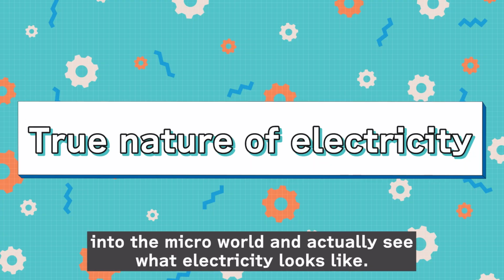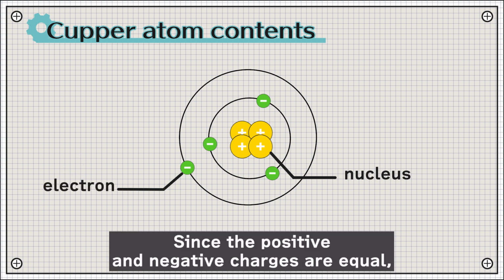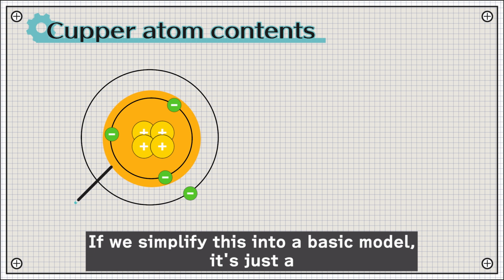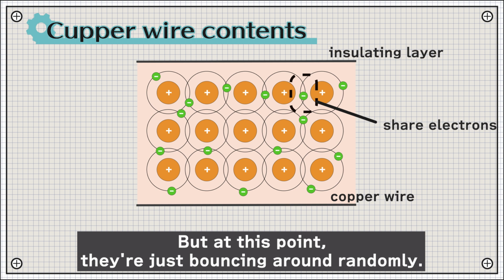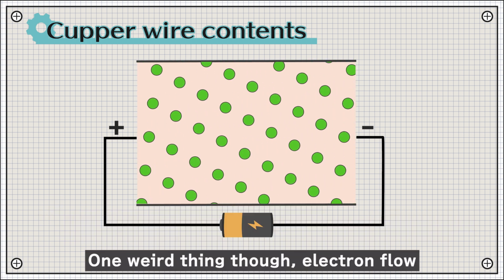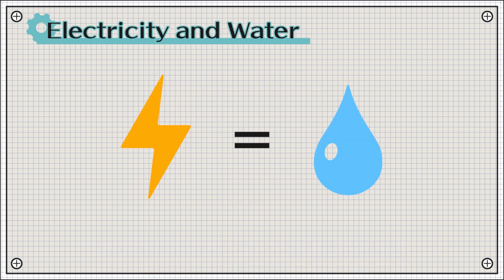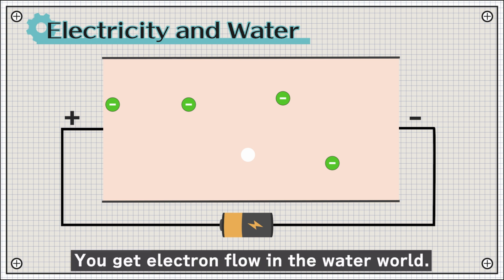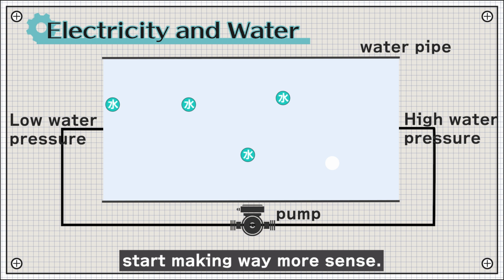[Electricity Basics] 1.True nature of electricity | Relearn electronics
Hello, this is Buono!

Do you want to relearn electronics?
If so, this video series is perfect for you.

Dive into true nature of electricity!